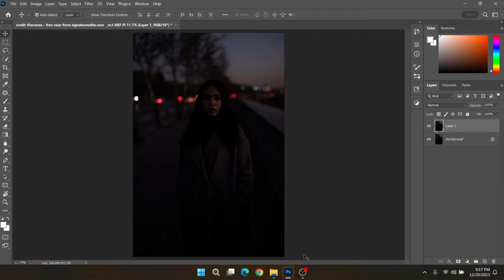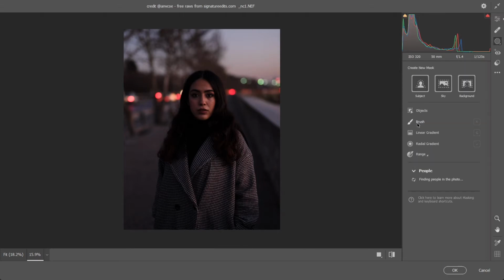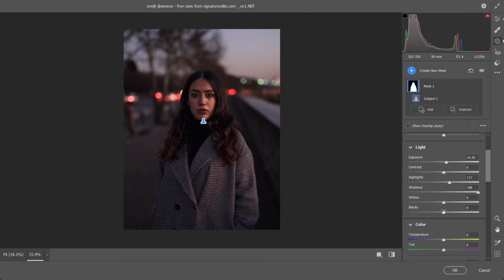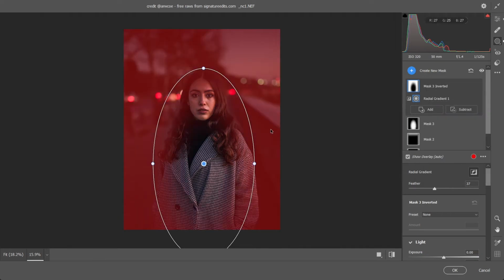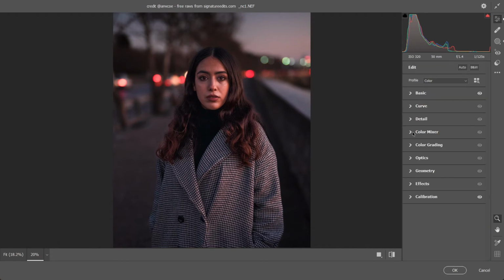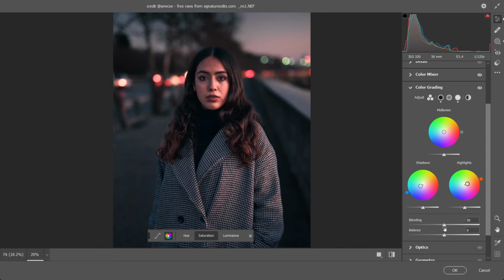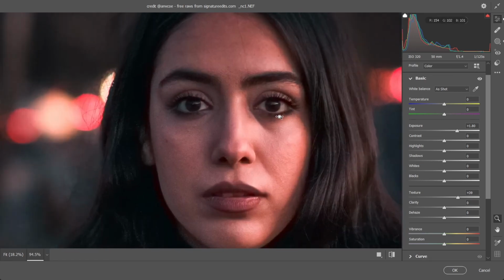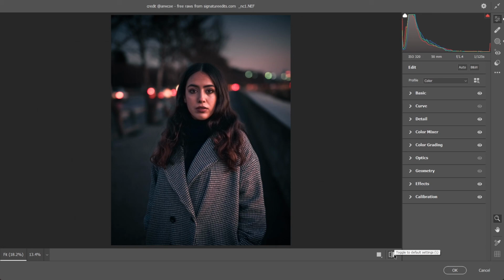How to edit LOW LIGHT picture | Adobe Photoshop | Adobe Lightroom | tutorial | Beginner - Advance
Welcome to Epic North.

Unlock the secrets of enhancing low-light photos with this comprehensive tutorial for Adobe Photoshop and Adobe Lightroom. Whether you're a beginner or an advanced user, this step-by-step guide will empower you to transform your low-light images into stunning works of art.

🌟 Beginner-Friendly Techniques:
Start with the basics as we walk you through the essential tools and adjustments in Adobe Photoshop and Lightroom. Learn how to correct exposure, reduce noise, and enhance details in your low-light photos.

💡 Advanced Editing Strategies:
Take your skills to the next level with advanced editing techniques. Discover the power of layer blending, selective adjustments, and color grading to bring out the hidden beauty in your low-light shots. From intricate edits to creative effects, elevate your photos to new heights.

📸 In-Depth Adobe Photoshop Tutorial:
Delve into the intricacies of Adobe Photoshop with detailed explanations of each editing step. Uncover the full potential of tools like curves, levels, and adjustment layers to fine-tune your low-light images with precision.

🌅 Adobe Lightroom Workflow:
Streamline your editing process in Adobe Lightroom with a dedicated workflow segment. Explore the advantages of non-destructive editing and efficient organization, making it easier than ever to achieve professional-looking results.

a badly underexposed photo
adobe
brighten image photoshop
brighten photo
brighten photo in photoshop
color correction
easy fix for dark or underexposed photos
fix underexposed
fix underexposed photo
how to brighten image in photoshop
how to brighten photo in photoshop
how to brighten photos
how to brighten portraits
how to fix a dark photo
how to fix underexposed photos
how to fix underexposed photos in photoshop
photoshop
photoshop tutorial
underexposed